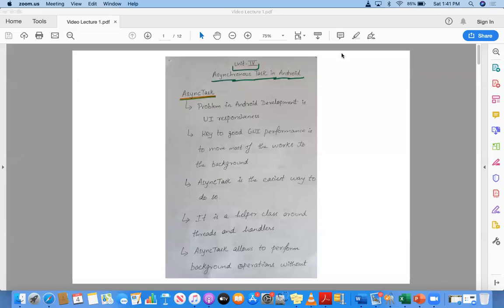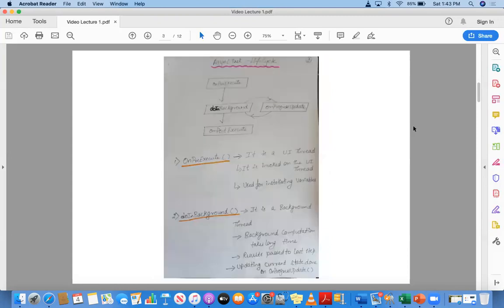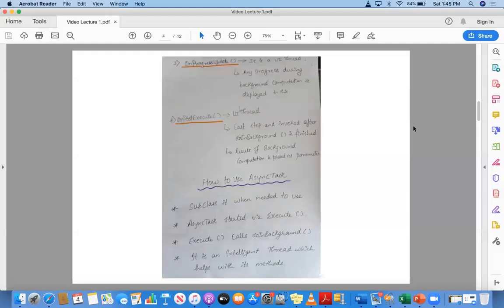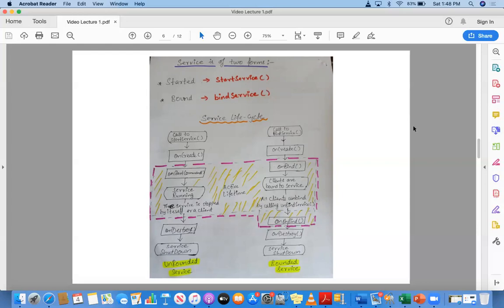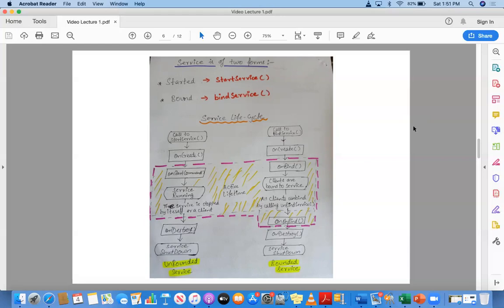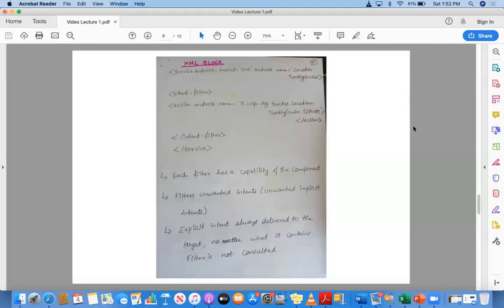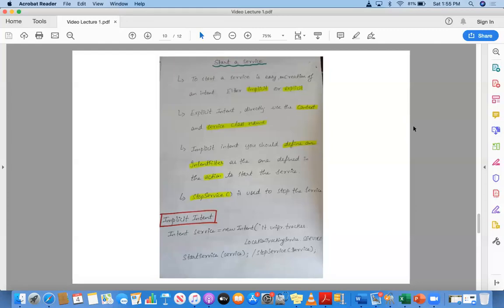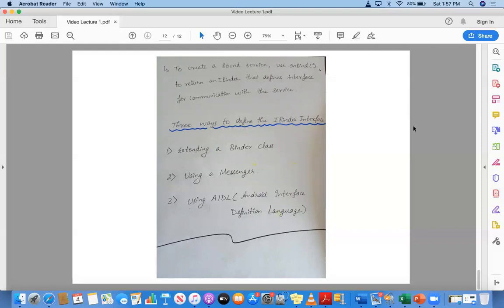Asynchronous Task abnd Services In Mobile Application Development